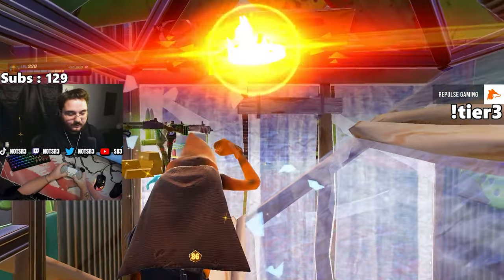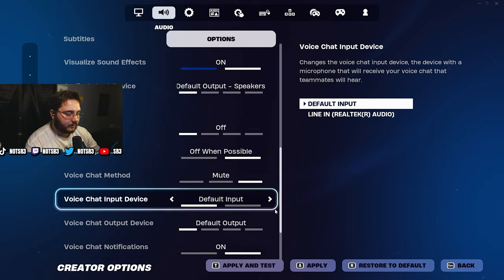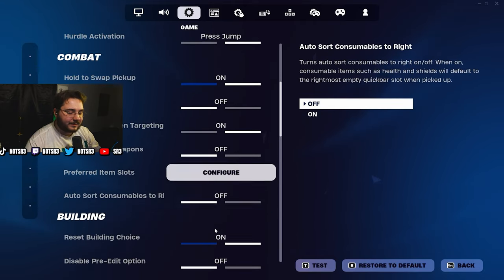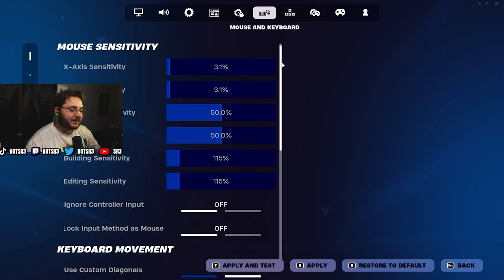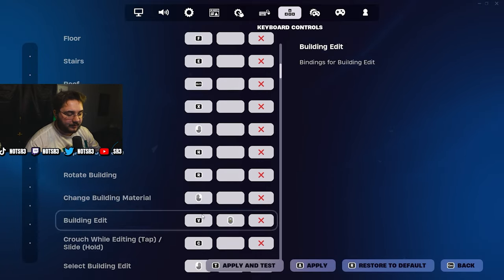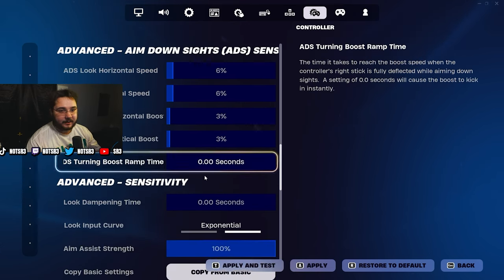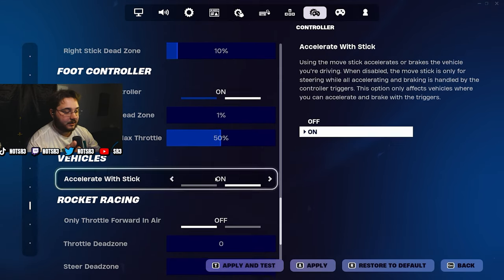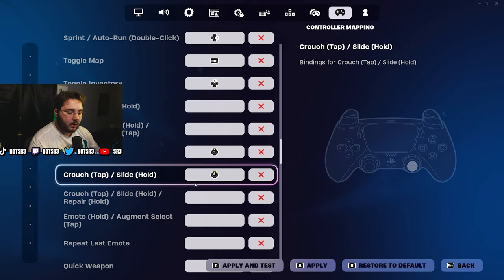*NEW* BEST Controller SETTINGS + Sensitivity Guide! (PS5/PS4/Xbox/PC)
Showing you all the INSANE controller settings that will make you earn in the solo victory cash cup!